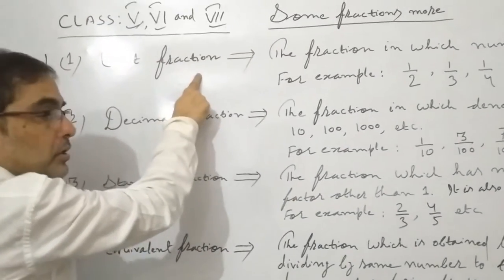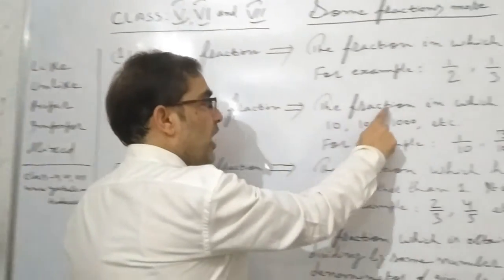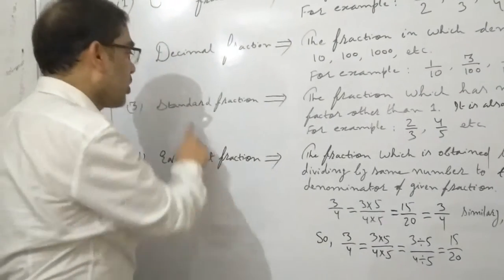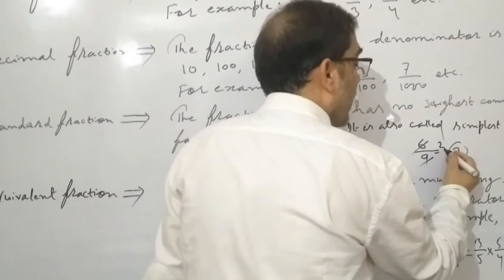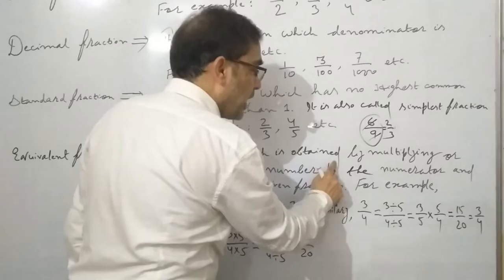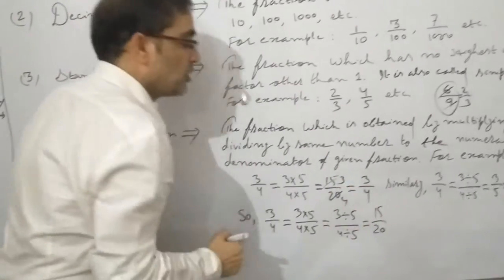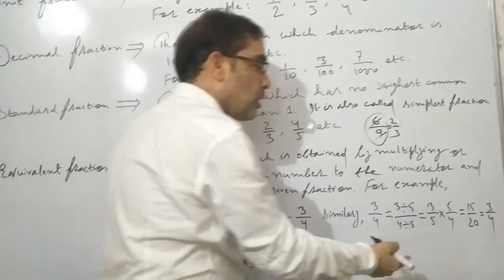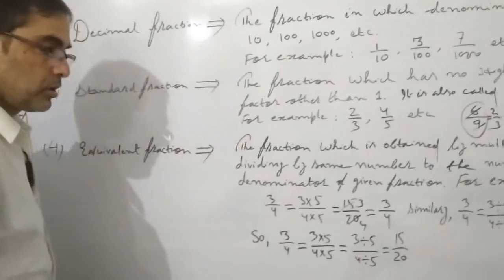FRACTIONS MORE CLASS 6-8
Unit fraction, decimal fraction, standard fraction, equivalent fraction